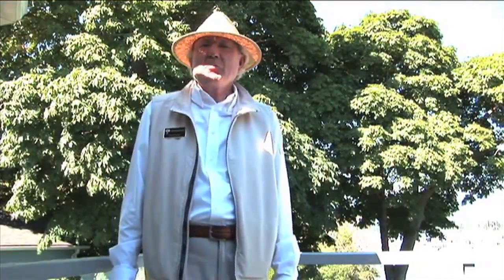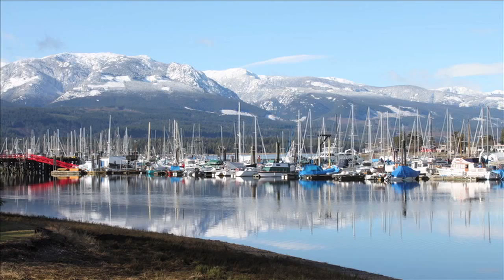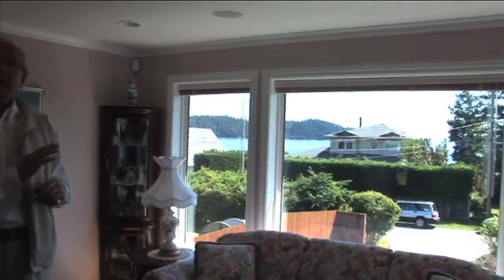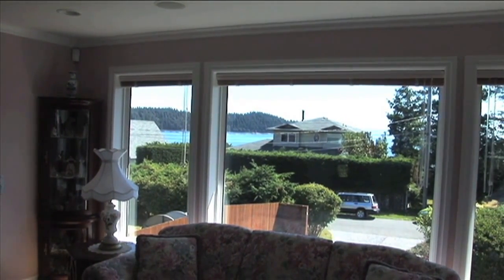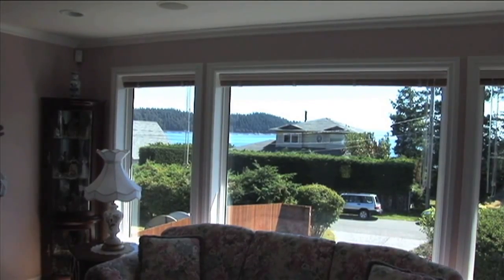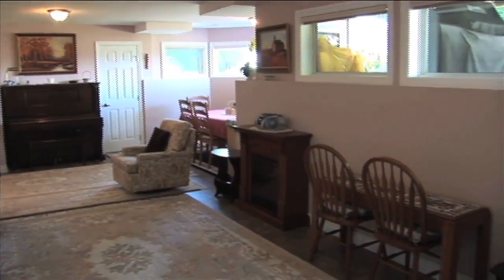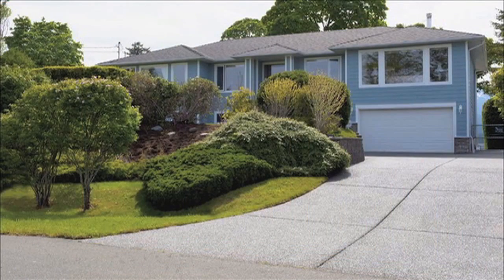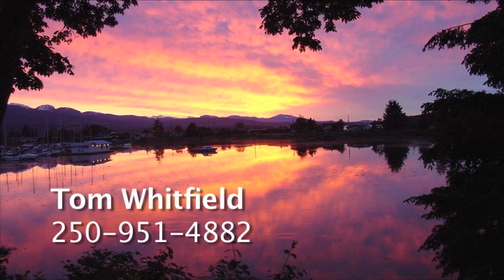Waterfront Real Estate Deep Bay at 5384 Deep Bay Drive Call Tom at 1-250-752-2588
Walk-on waterfront real estate for sale on the beautiful and unique spit in Deep Bay on Vancouver Island, BC, Canada. Overlooking marina, Beaufort Mountain Range and Denman Island. Over 4,100 sqft with 5 bedrooms & 3 baths on two levels built in 2002. RV parking and your own boat ramp. See your moored boat in the marina from this lovely home. for listing details.